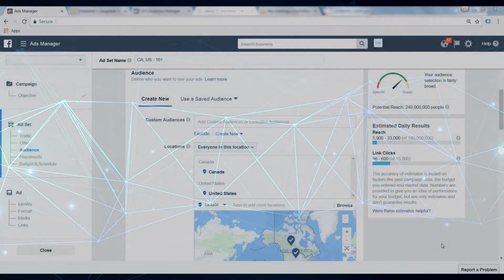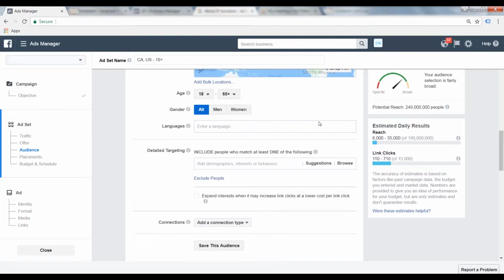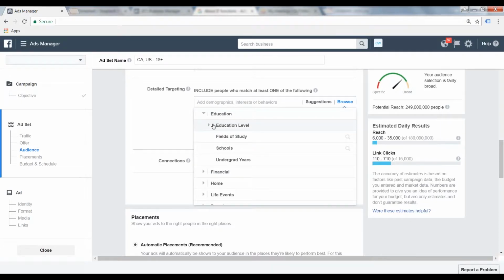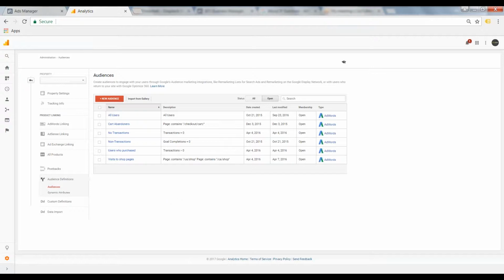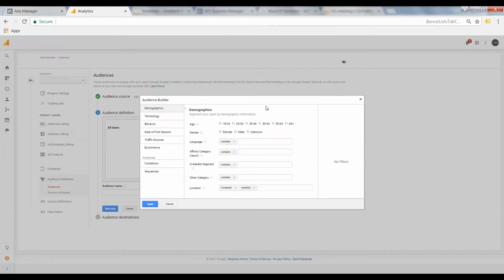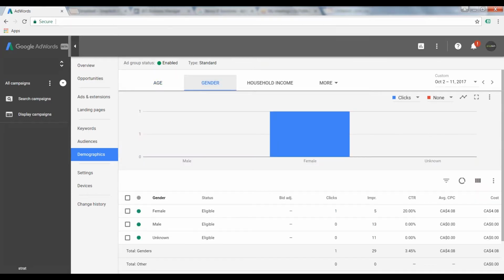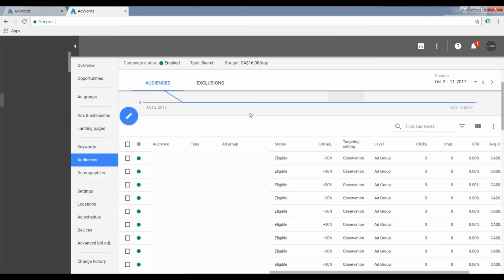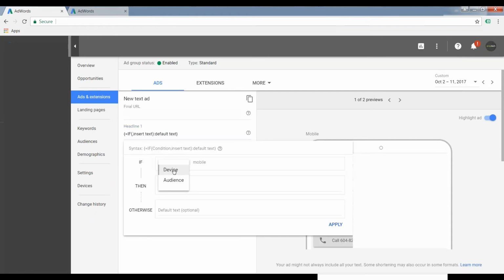Finding the Right Audience